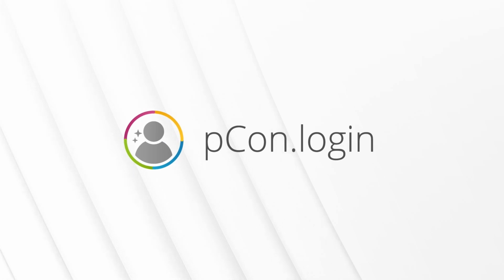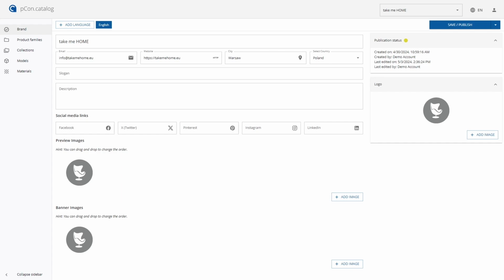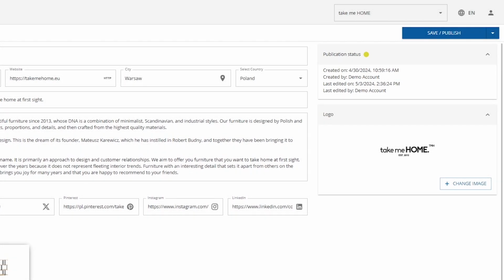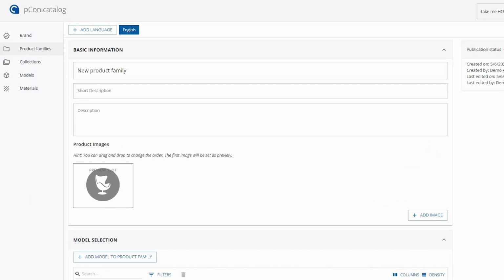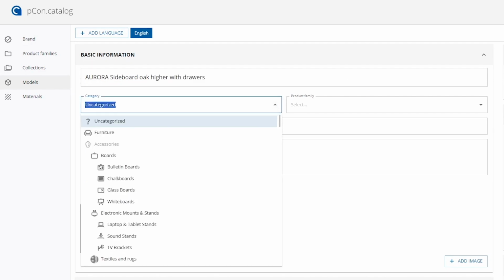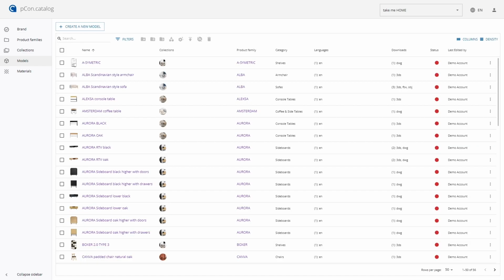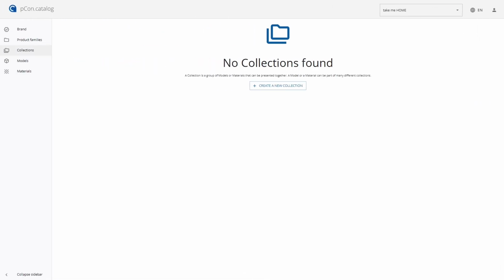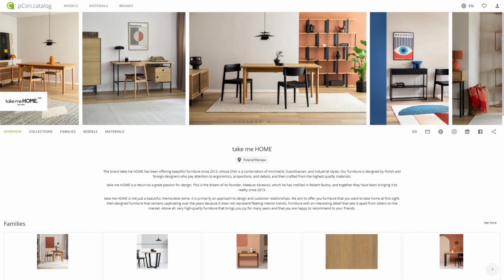How to get Started with pCon.catalog Editor | Basics and Tips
In this video we explain the basics of the pCon.catalog Editor. Learn how to design your brand presence in the pCon.catalog Portal and effectively present your products. We will guide you through the interface and demonstrate with practical examples how to create your brand page, manage product families, models, materials, and collections.

Timestamps:
00:00 Intro
00:44 Getting access
01:26 Home page
02:07 Brand page
05:06 Publication status
06:11 Brand page
07:01 Product families
08:20 List view
09:11 Models
12:50 Materials
13:47 Collections
15:31 Final page
16:02 Outro